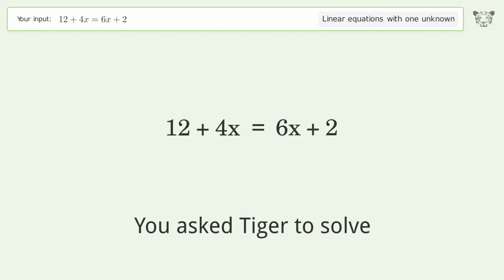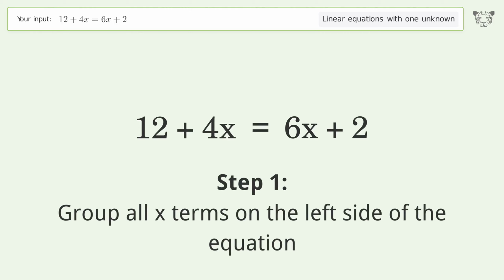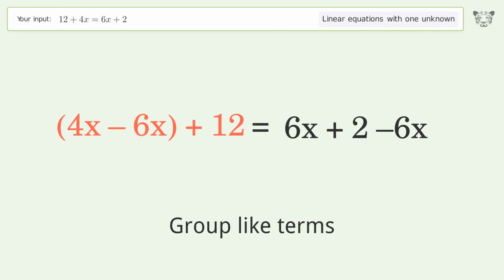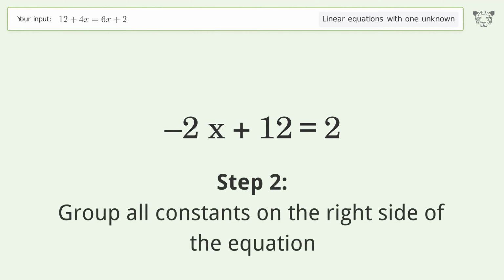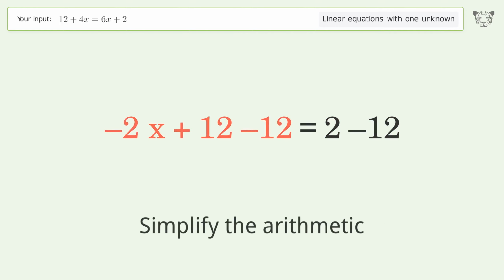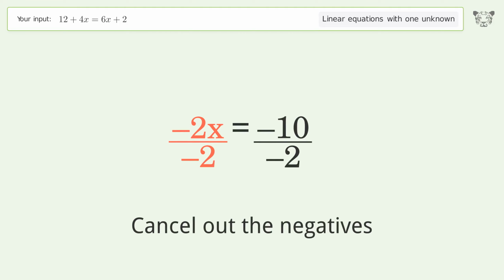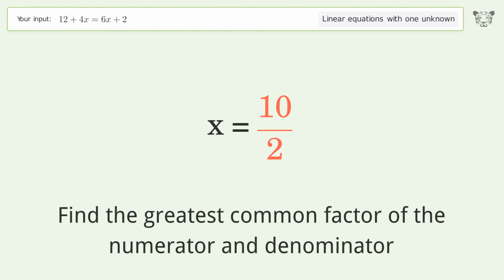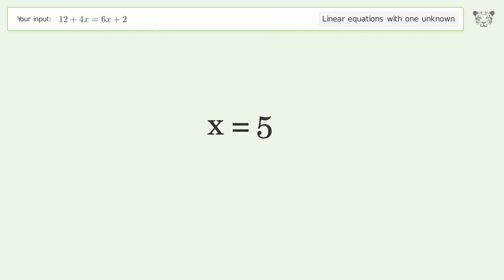Solve 12+4x=6x+2: Linear Equation Video Solution | Tiger Algebra